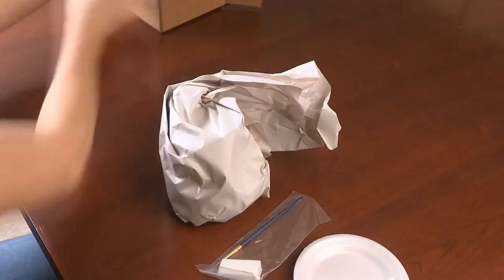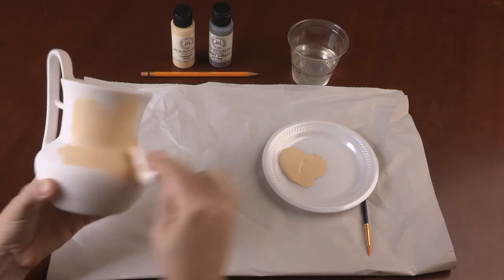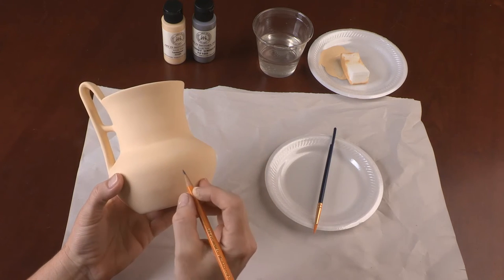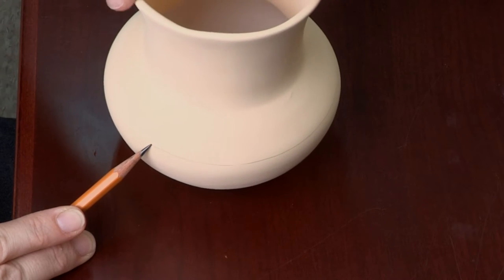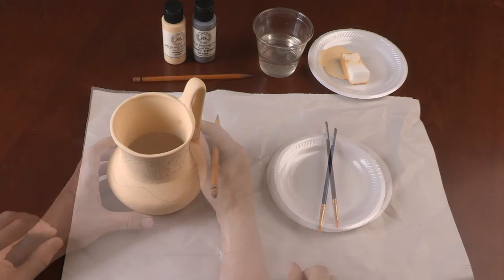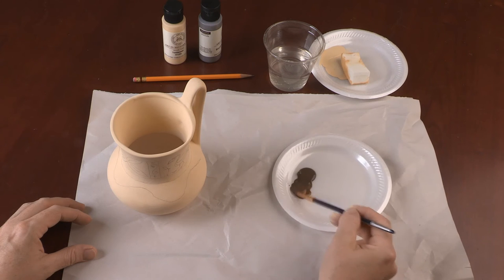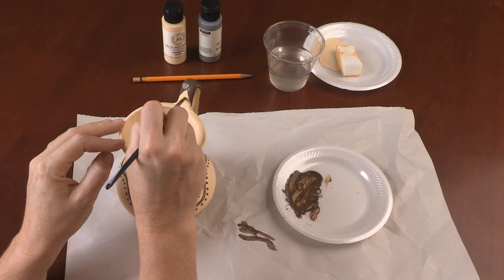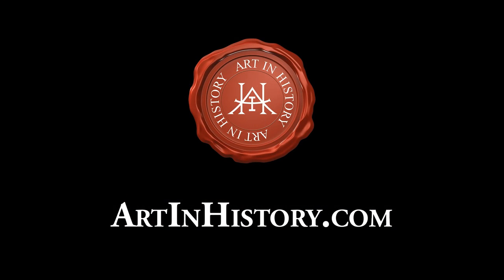EDU005 Greek Drinking Vessel Decorating Instructions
A short instructional video showing how to decorate Art In History's Greek Drinking Vessel replica.